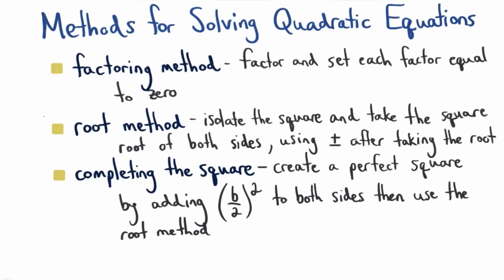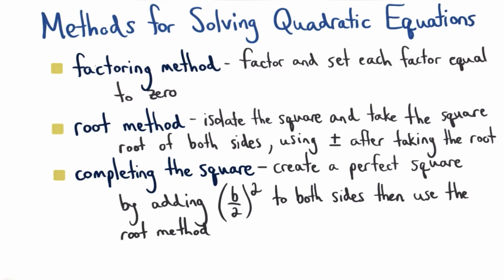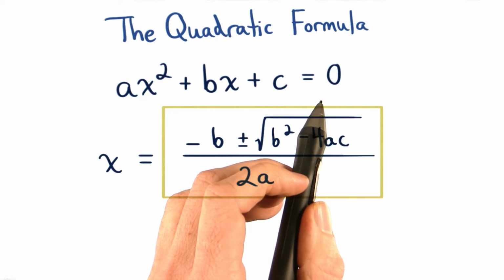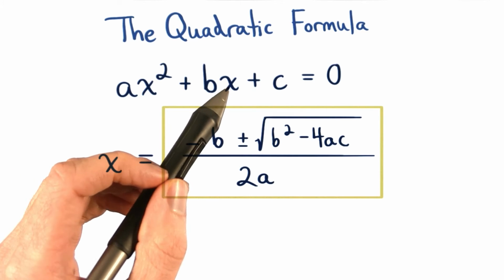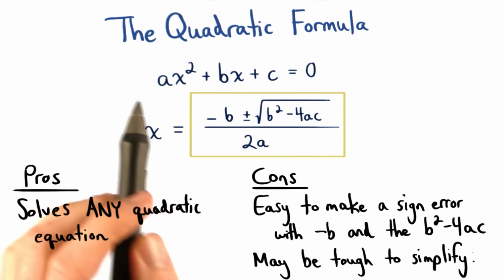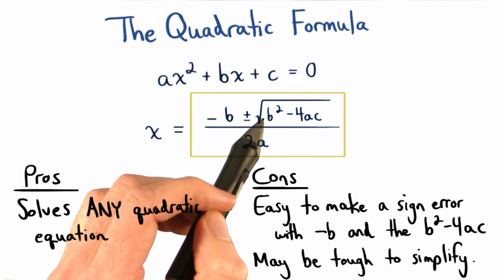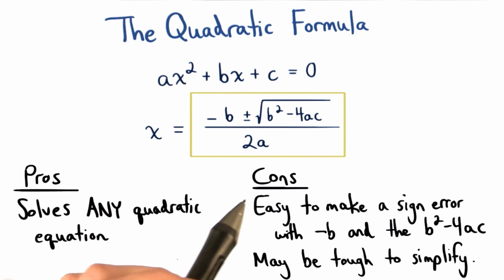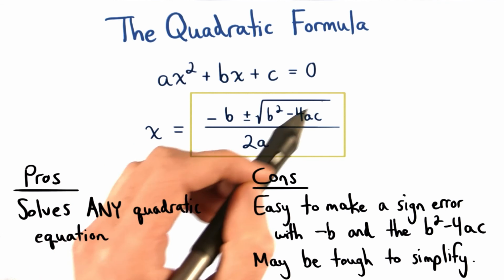Methods for Solving Quadratic Equations - Visualizing Algebra